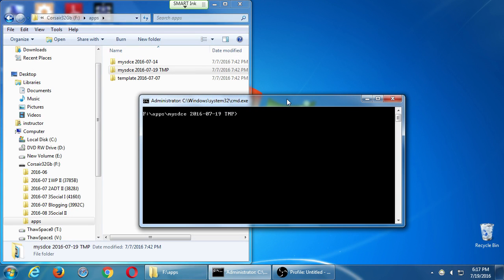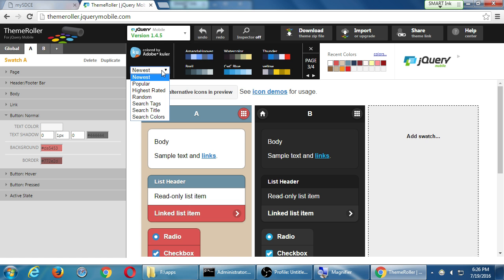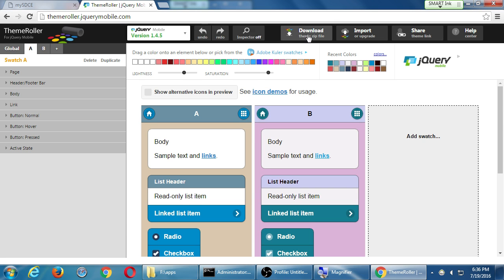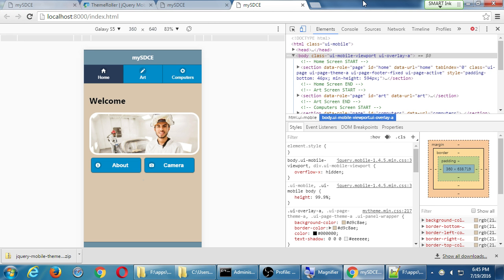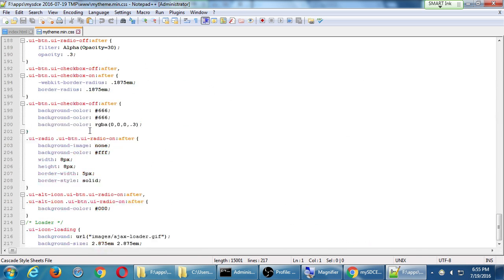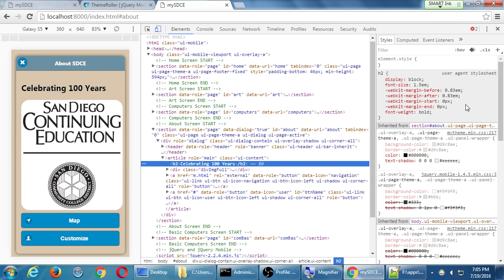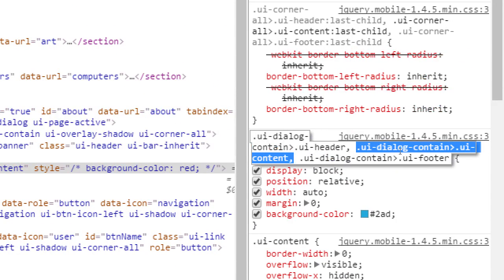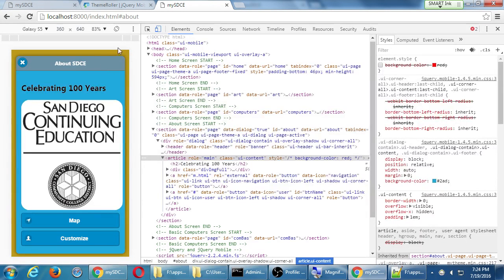SDCE Jul16 Android II 2016 07 19 A